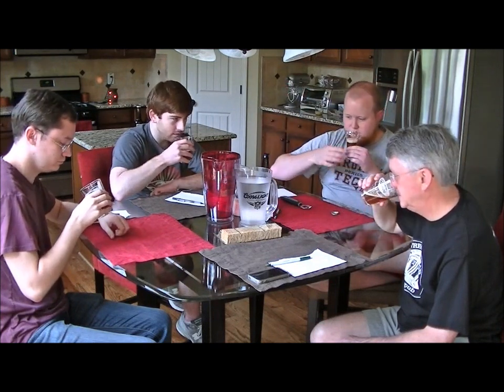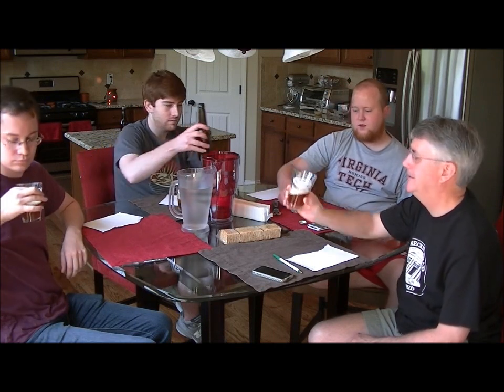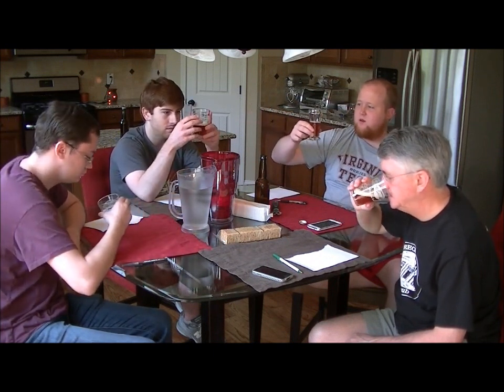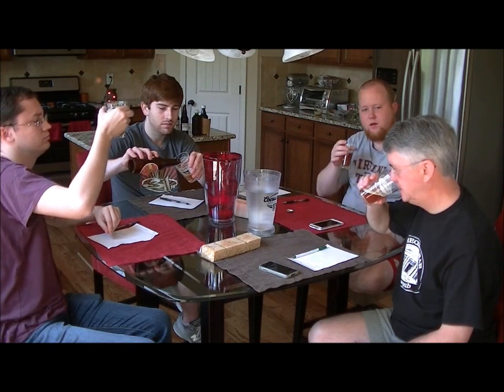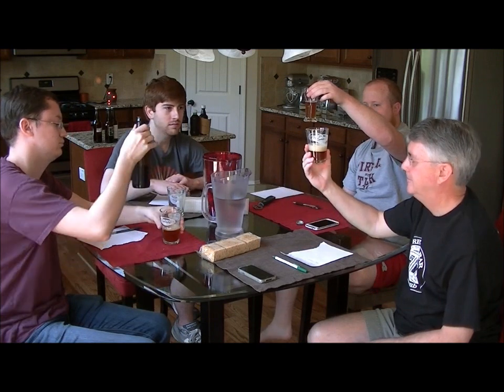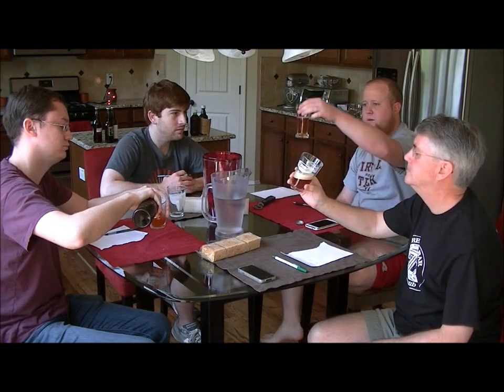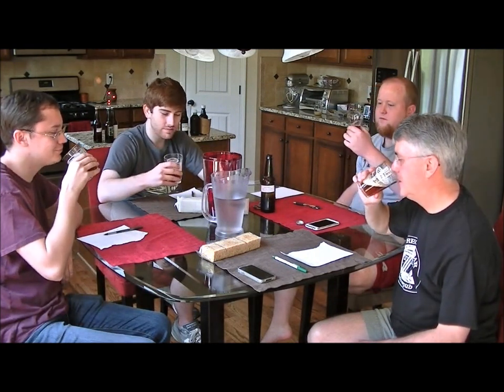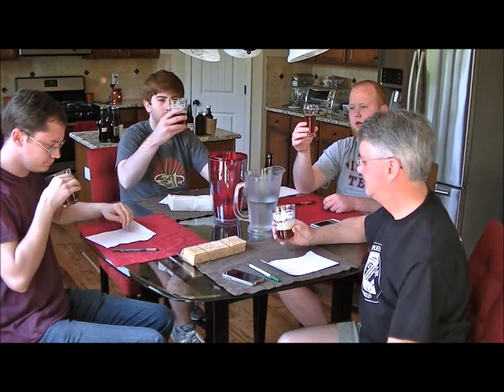Hokie Yeast Experiment Tastings - Video 1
MrSomeDrunk
HiTau1063
RkHigh6
Hamp Covington
HokieHomeBrew